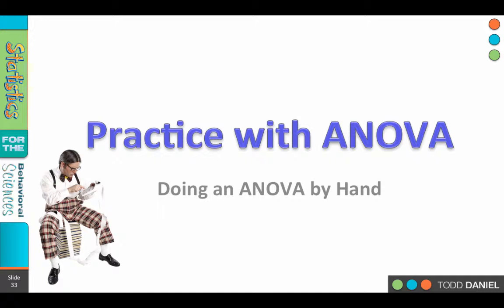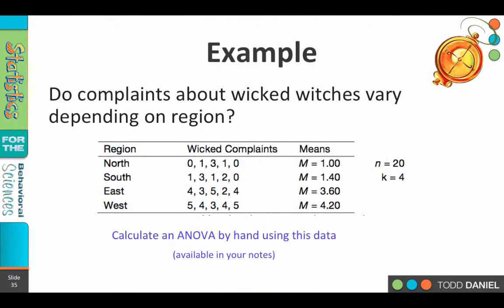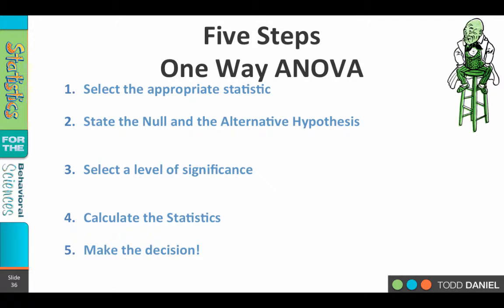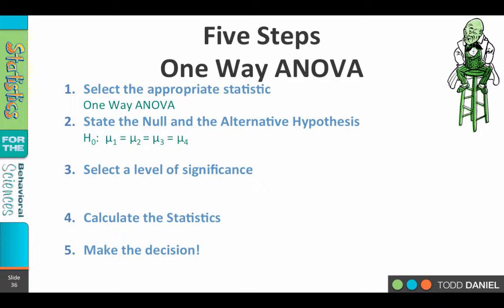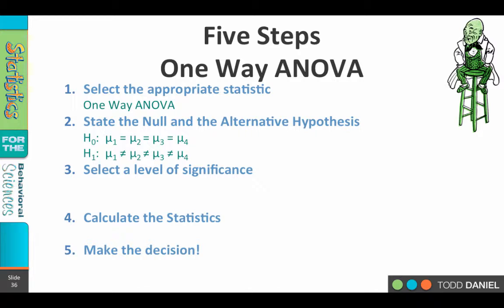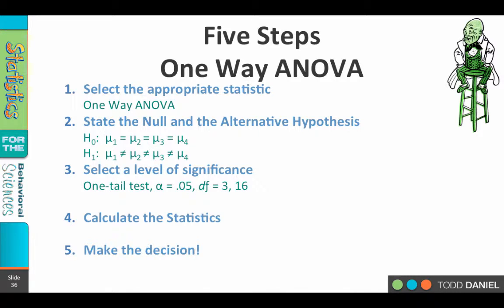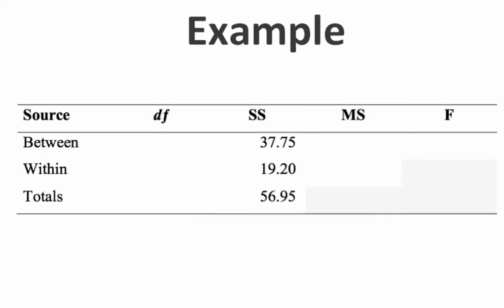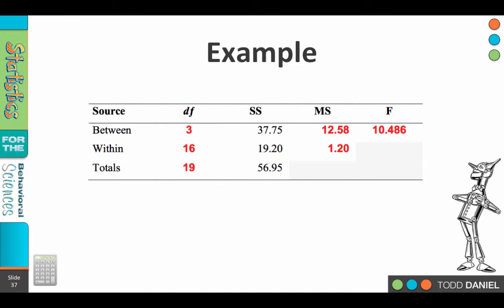12-6 Practice with ANOVA by Hand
Table of Contents:

00:27 - Example
One Way ANOVA
01:00 - Example
01:51 - Five Steps
One Way ANOVA
04:17 - Example